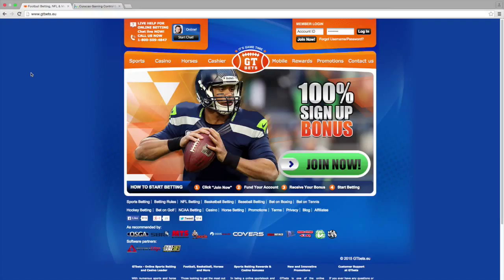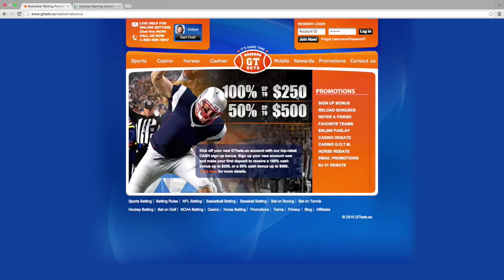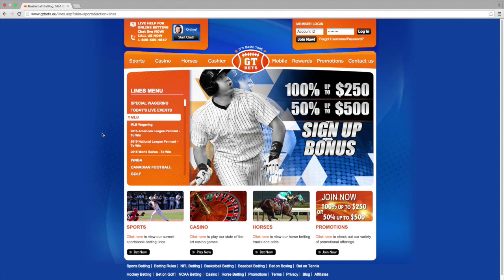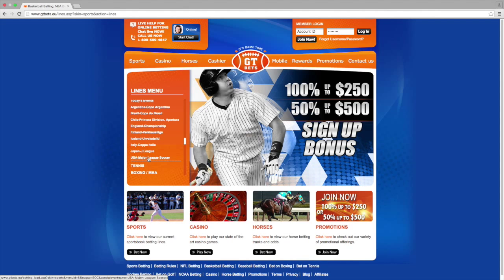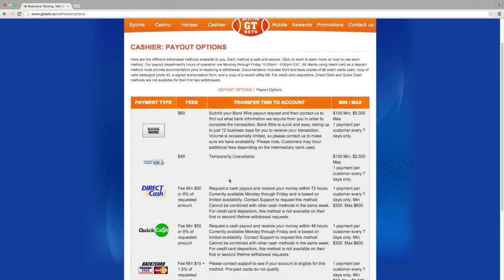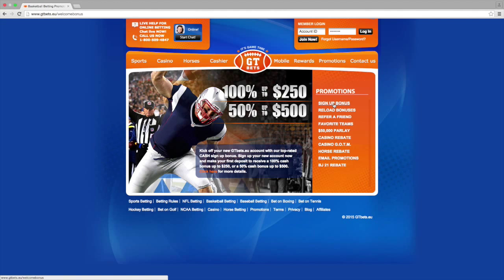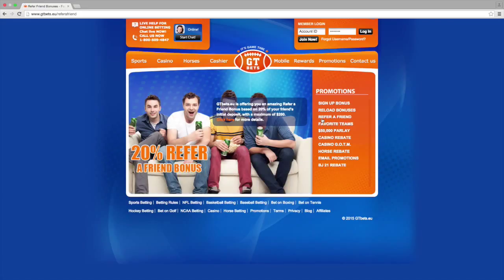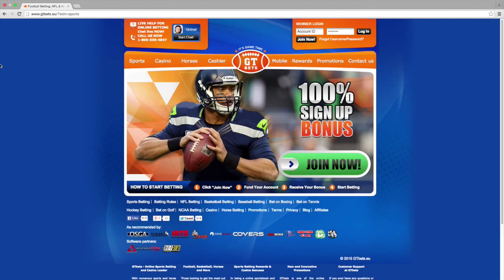GTBets Sportsbook Review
Video review of GTBets Sportsbook by our team at SportsBettingExperts.com.